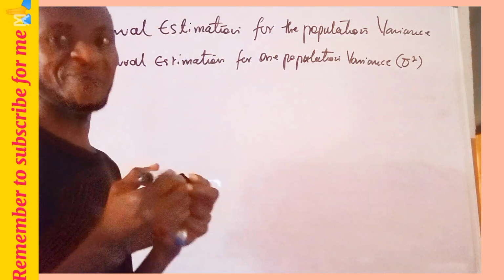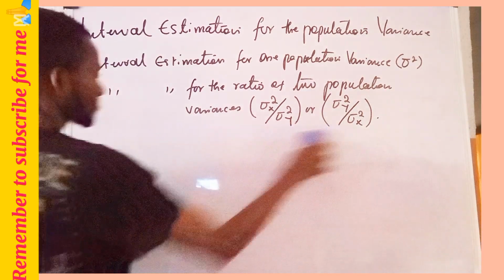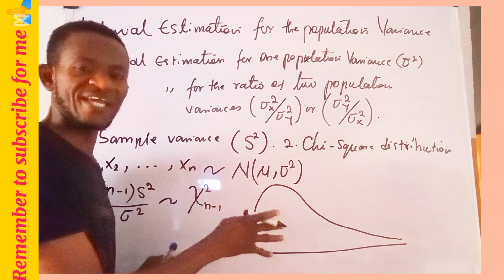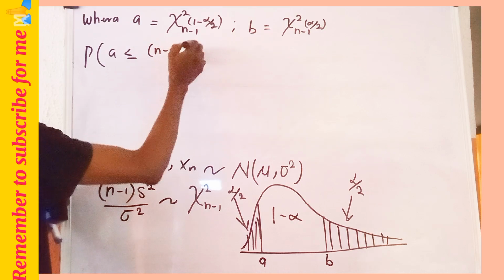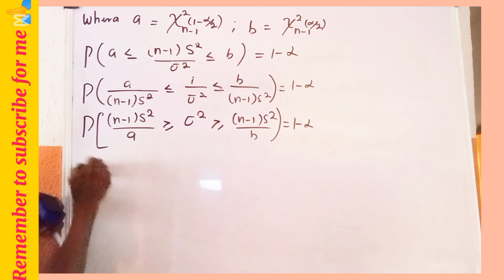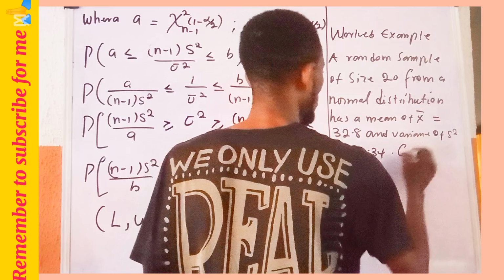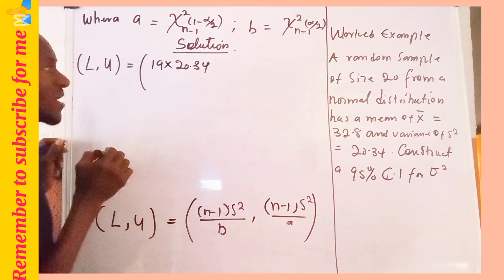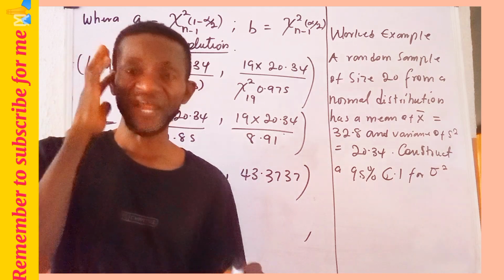Interval estimation for the population variance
Detailed explanation on the interval estimation for the population variance